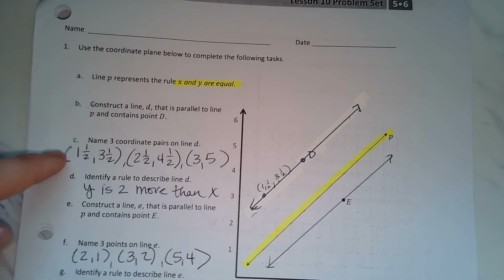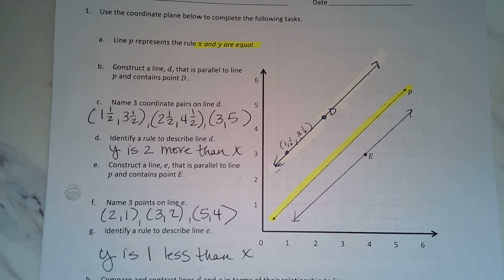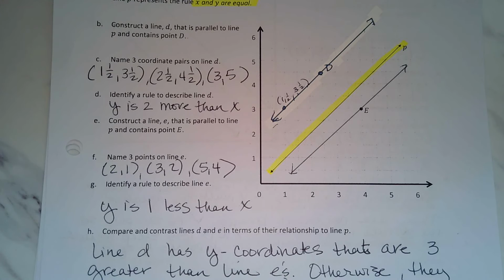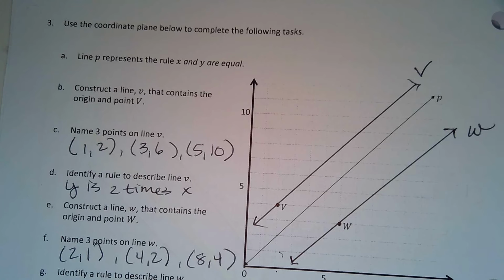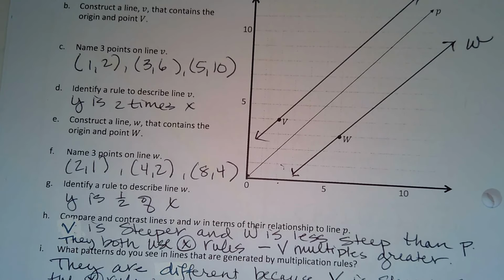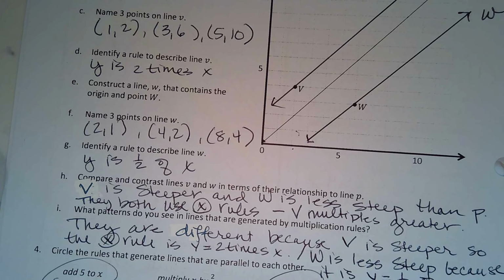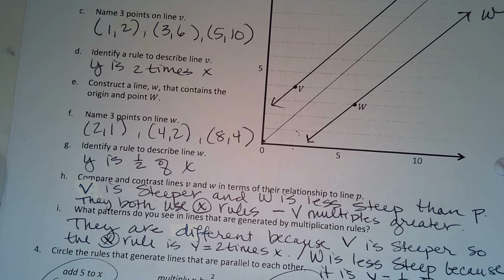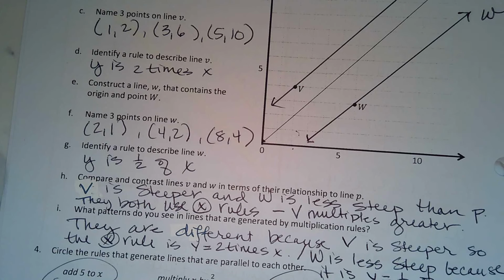Module 6 Lesson 10 Problem Set Debrief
Engage New York Module 6 Lesson 1 Problem Set Debrief